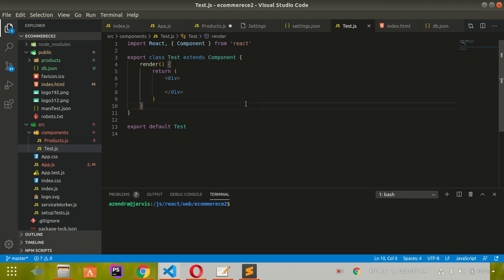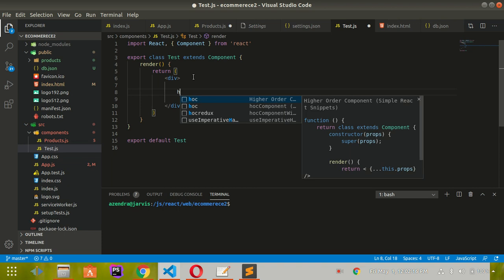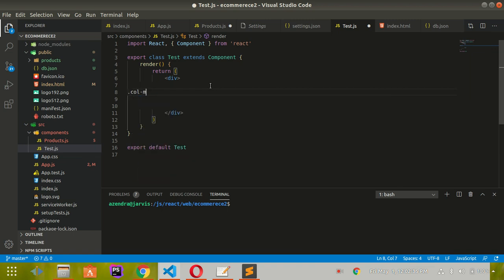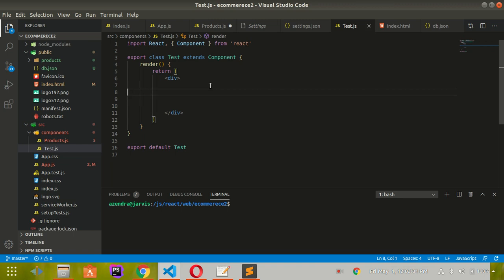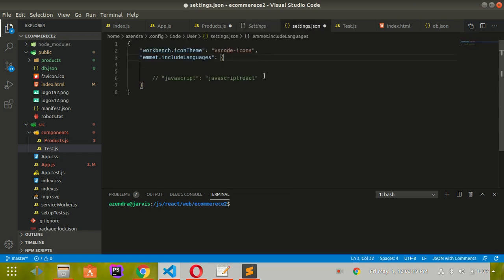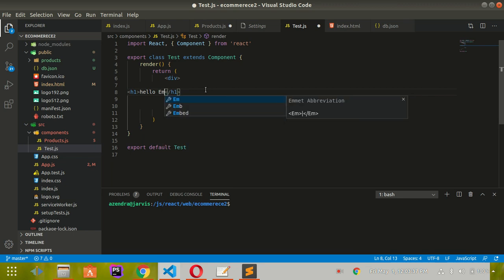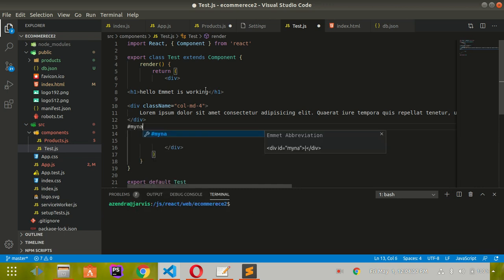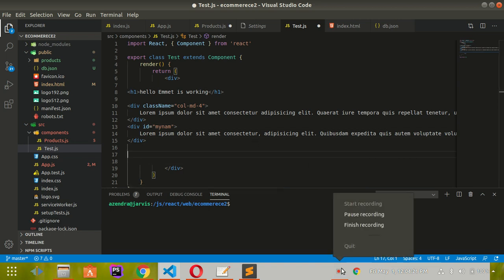Visual Code Part 1 : Emmet | Auto complete div | Html Auto Closing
Emmet is a set of plug-ins for text editors that allow for high-speed coding and editing in HTML, XML, XSL, and other structured code formats via content assist. The project was started by Vadim Makeev in 2008 and continues to be actively developed by Sergey Chikuyonok and Emmet users.